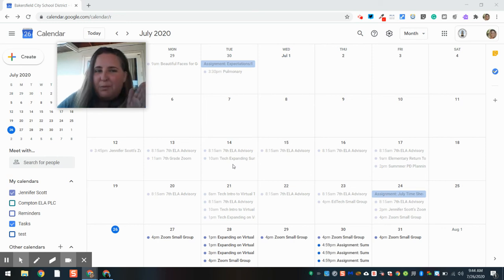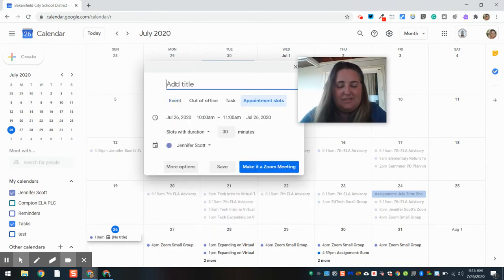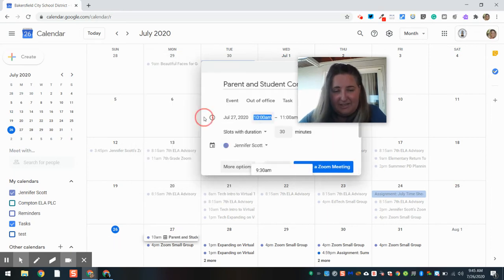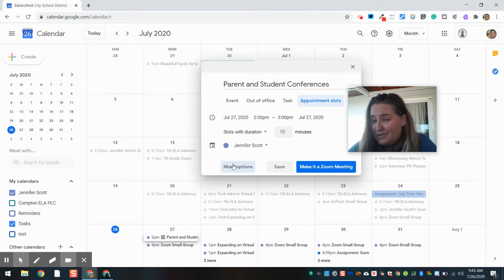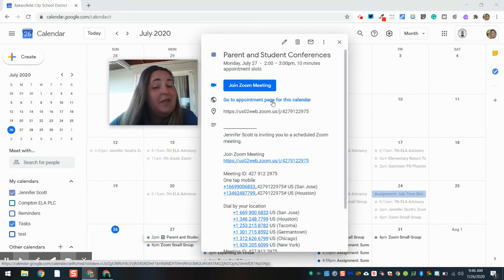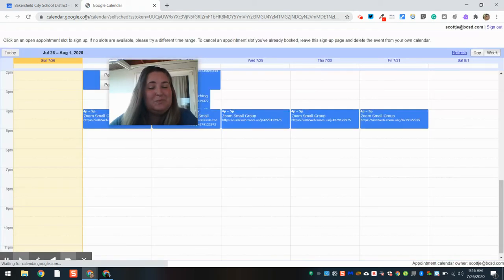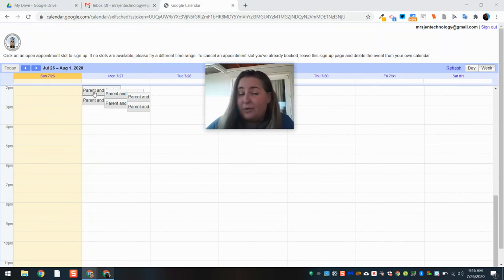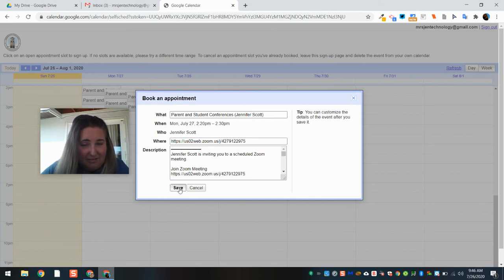Appointment Slots + Zoom Scheduler Extension in Google Calendar